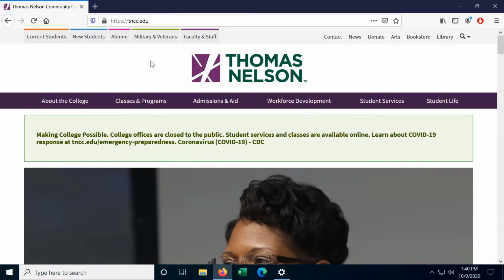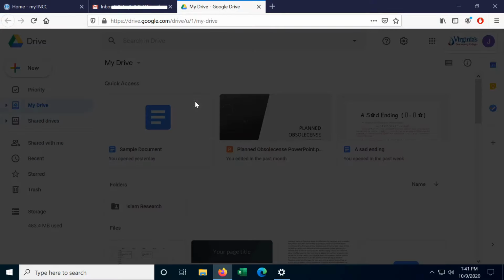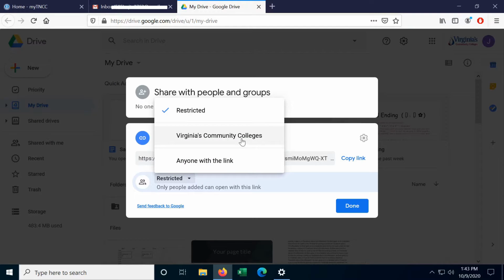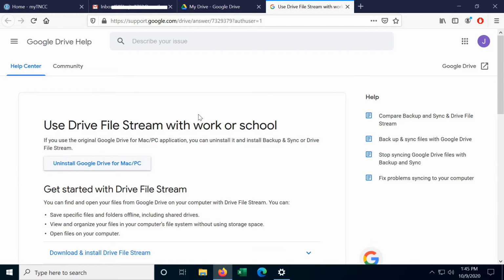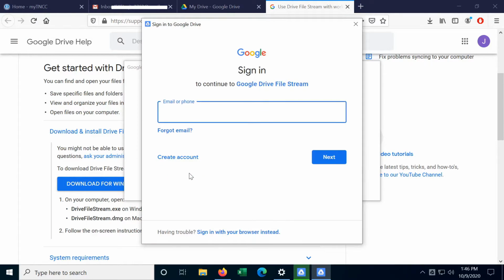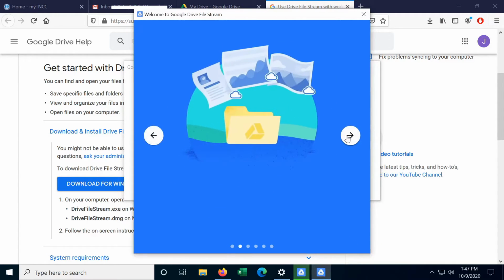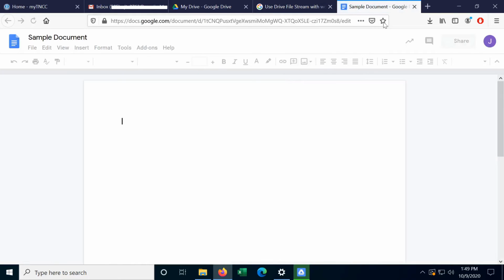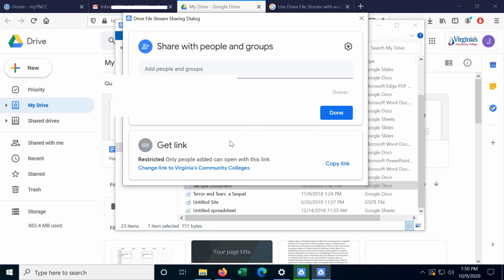Unlimited Google Drive Storage for TNCC Students! (October 16, 2020)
YOC 267